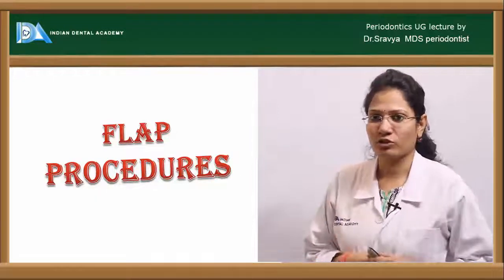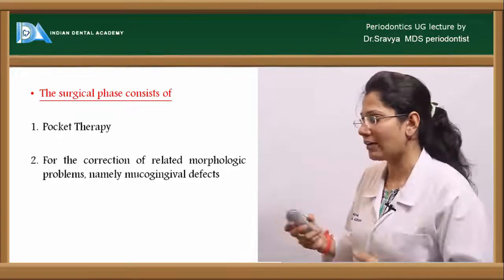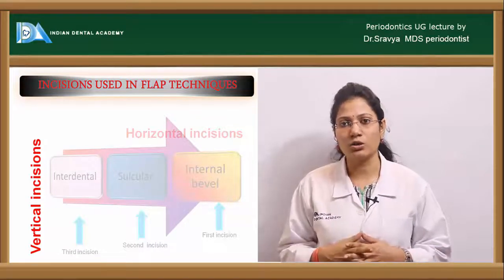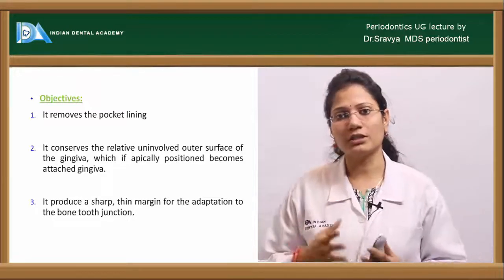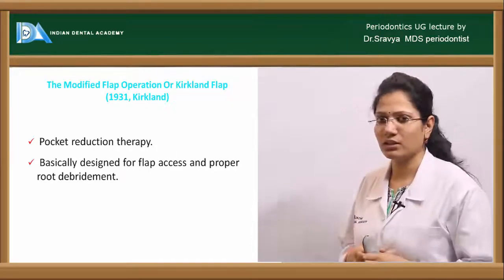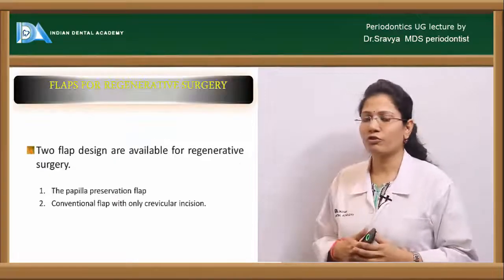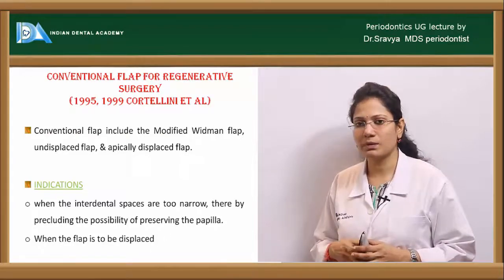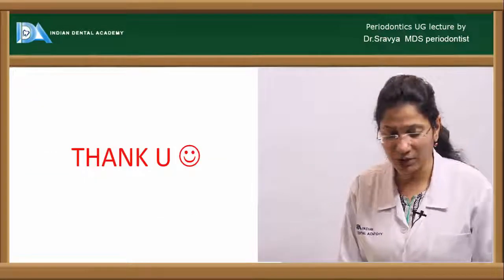FLAP SURGRIES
Periodontics.